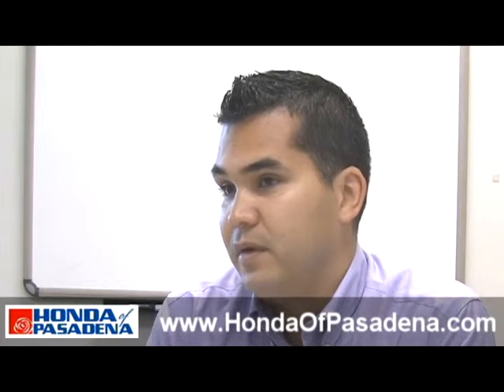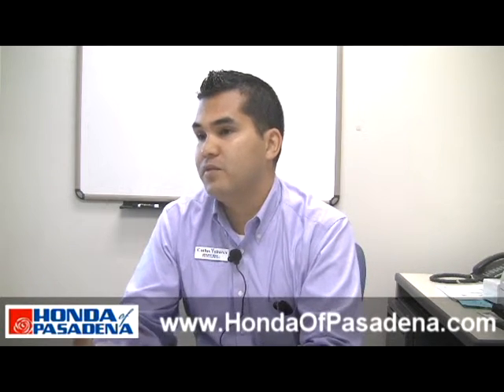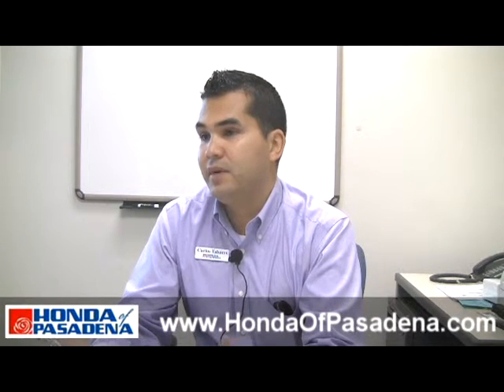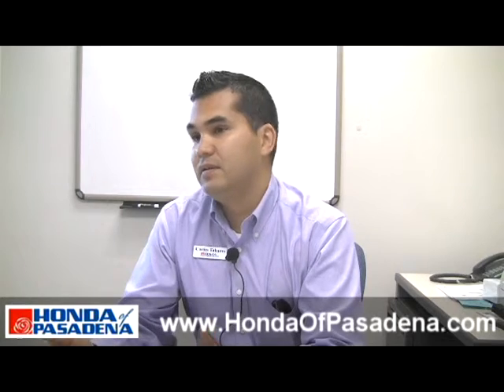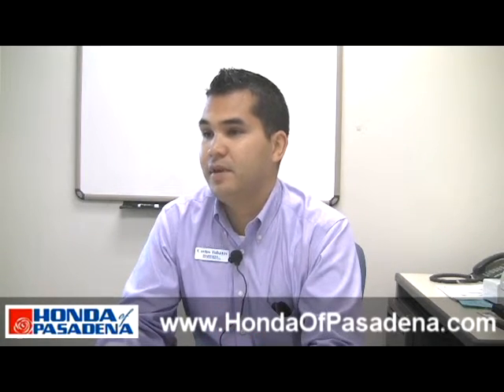Used Cars Pasadena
Looking for used cars in Pasadena? We have a large selection of quality used cars. Honda of Pasadena 1965 E. Foothill Blvd.